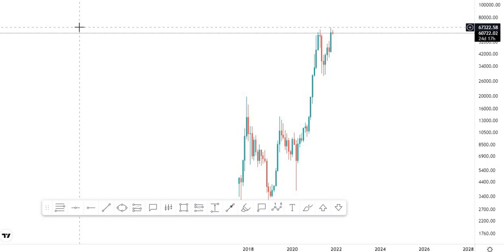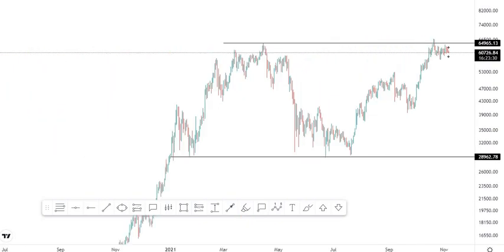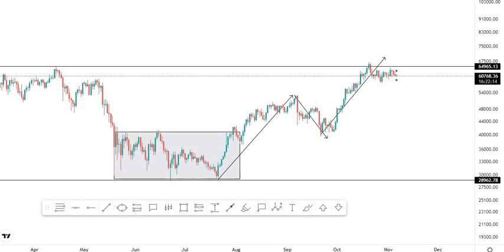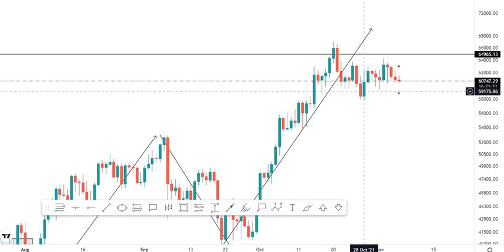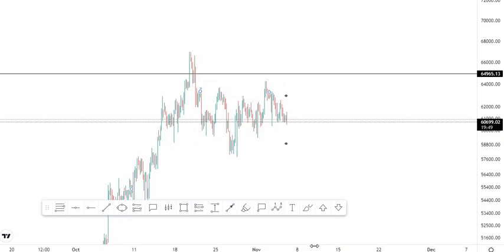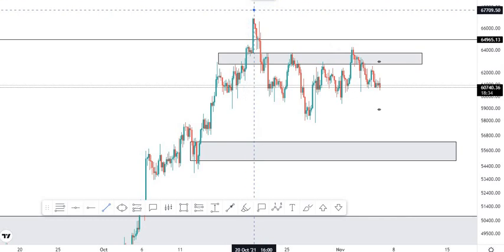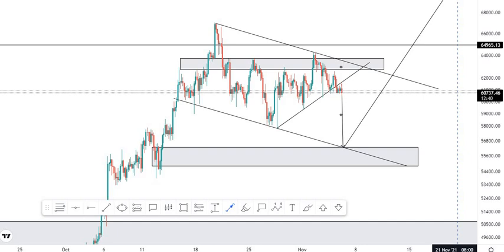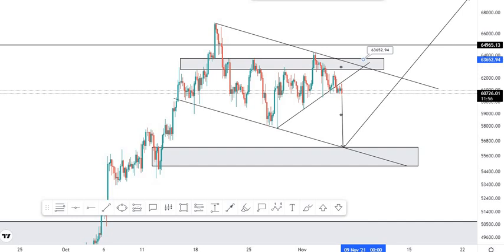🤯 BTC about to Do something Crazy (Find Out!!!!)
Are you new to cryptocurrency trading or want to learn how to trade effectively, getting expert trade signals and alerts and ultimately make money, then consider joining the Waptutors Trading Academy

Waptutors Trading Academy (YouTube Channel)